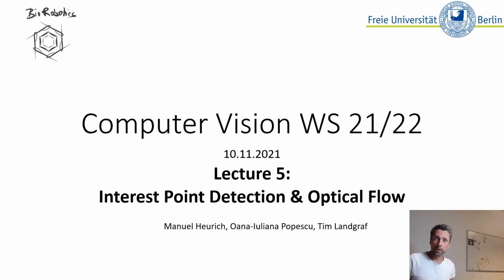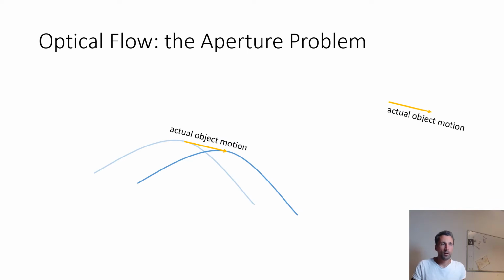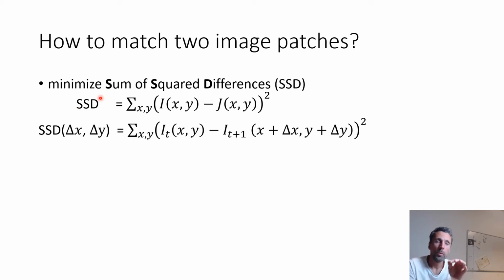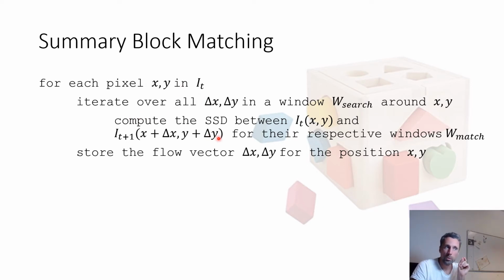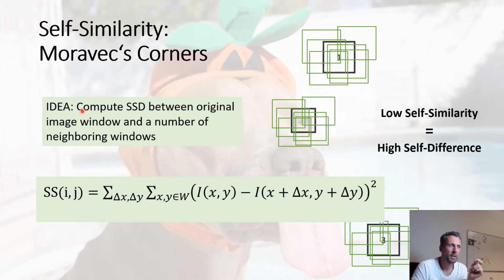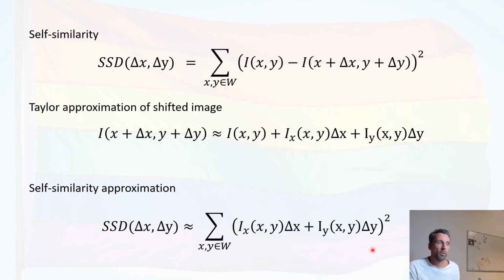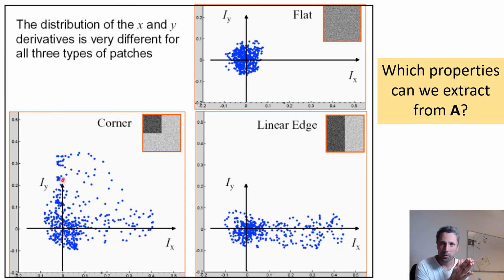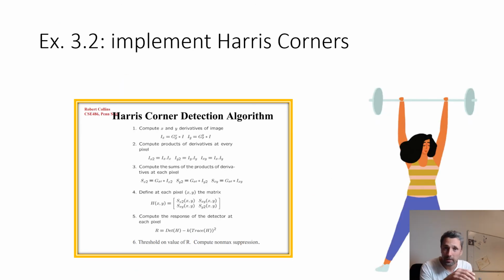05 Harris Corners - Computer Vision - Winter Term 21/22 - Freie Universität Berlin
PDF Slides